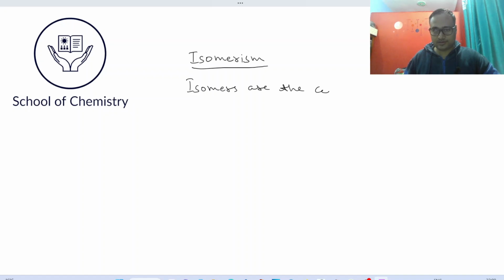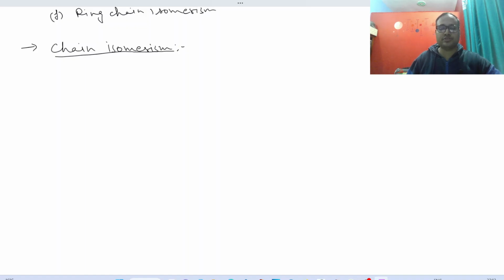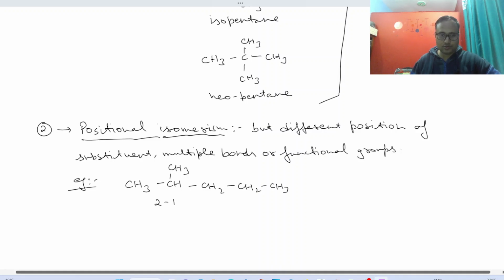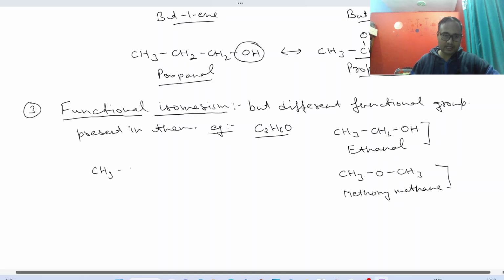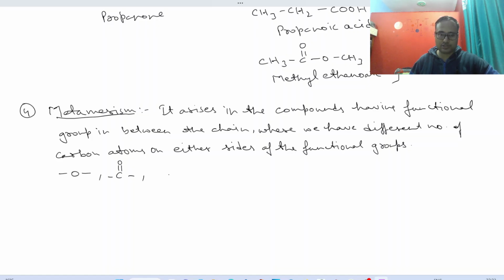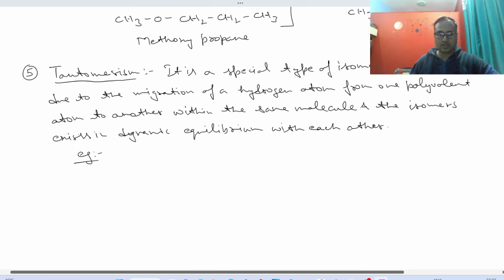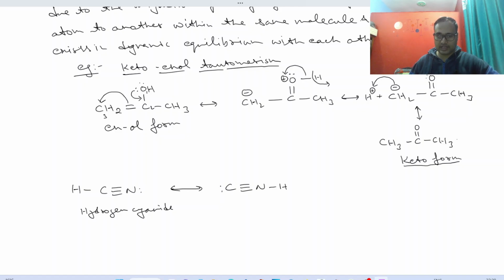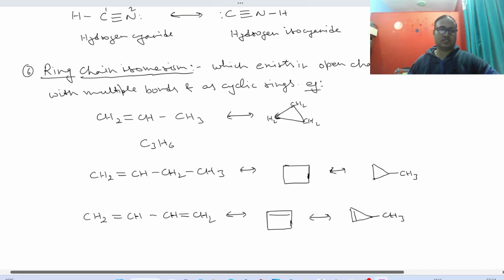Isomerism in Organic Compounds